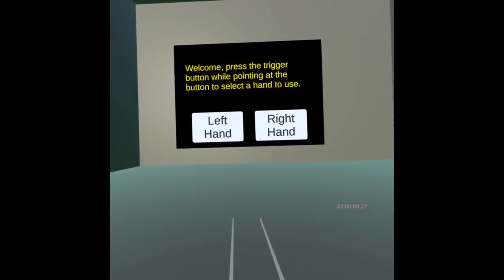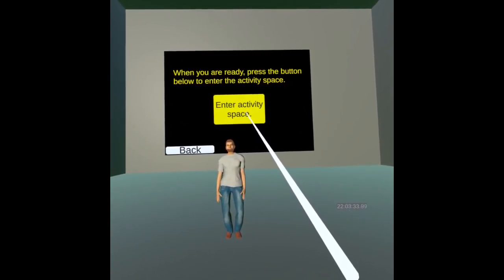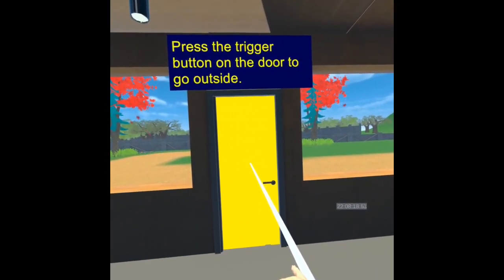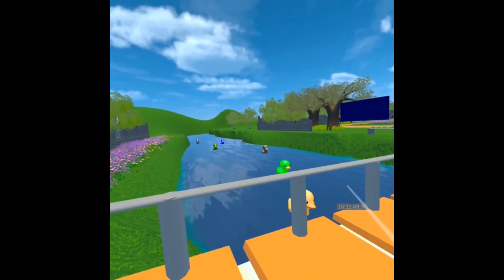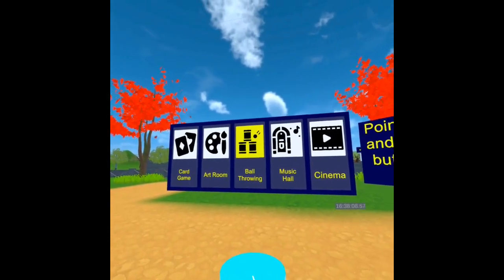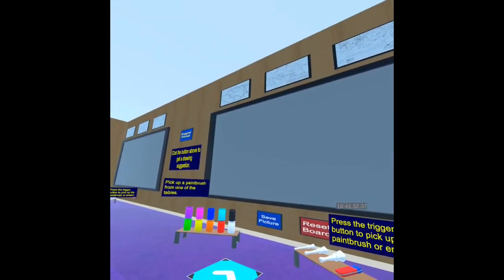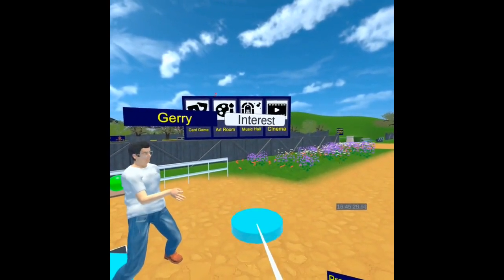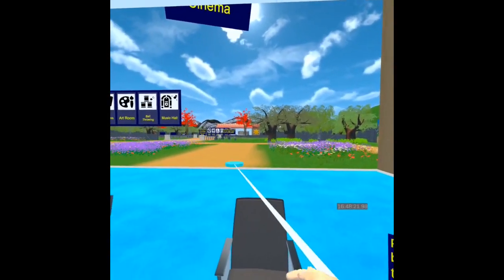MUVR social activity space final version demo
This video demonstrates the changes made to the multi-user virtual reality social activity space designed for older adults with and without dementia.

This version was tested with 16 participants with and without dementia, the experiment lasted for 5 weeks. Changes were made through the duration of the study as issues and suggestions were identified.

Working through this project emphasies the importance of testing with intended participants. I have learned a lot through the development of this application and I am glad to have had the opportunity to develop in this area.